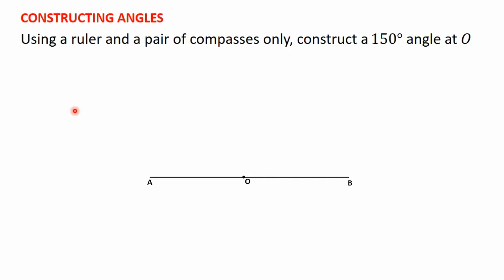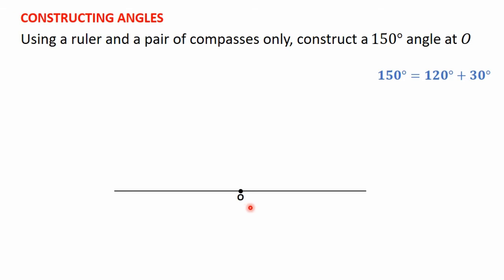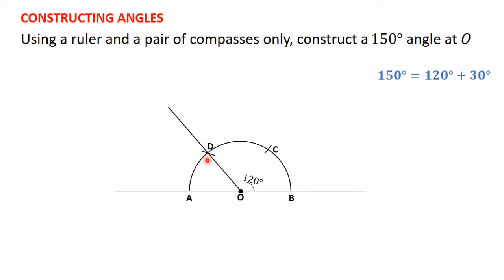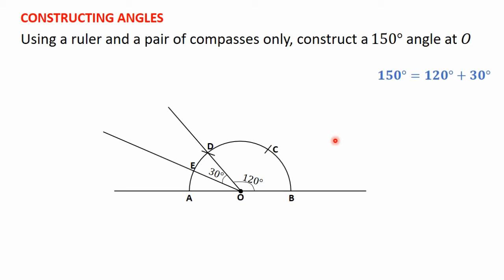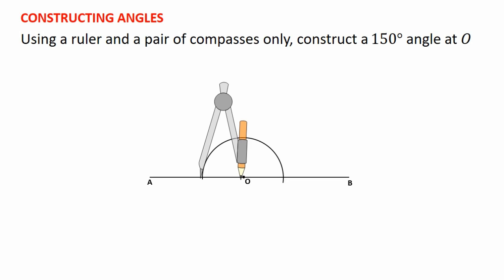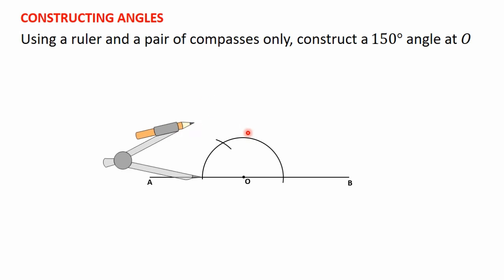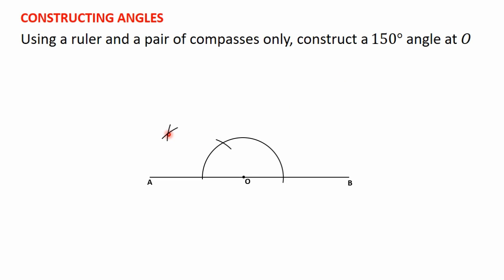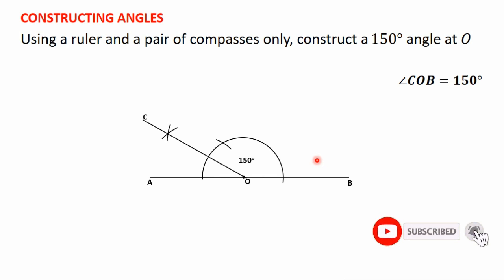14 Constructing a 150 Degrees Angle